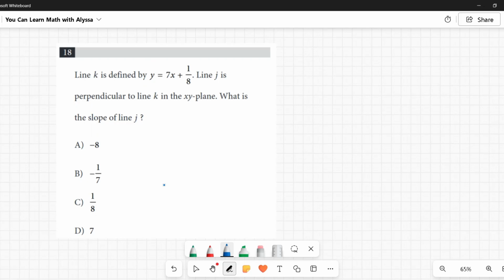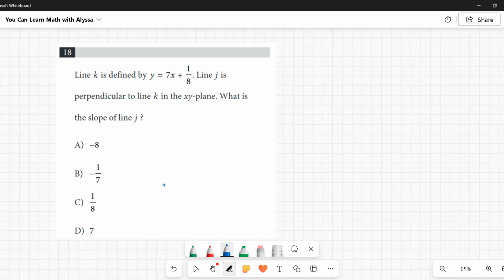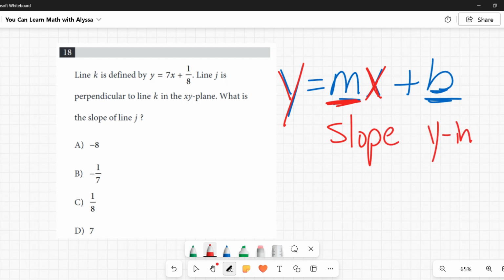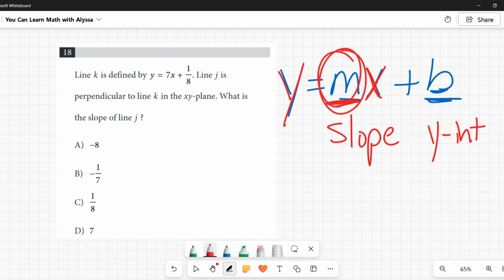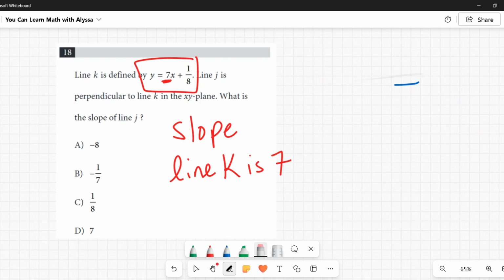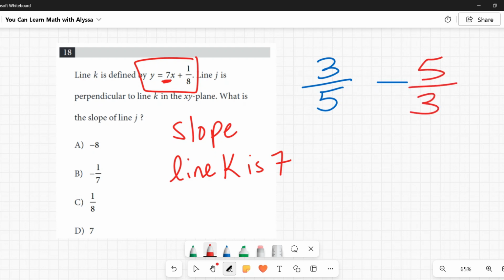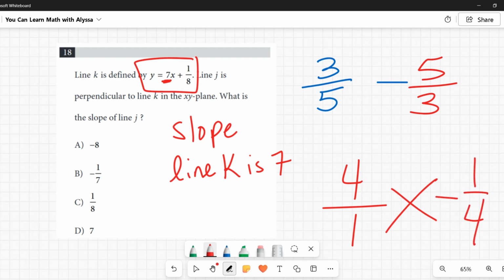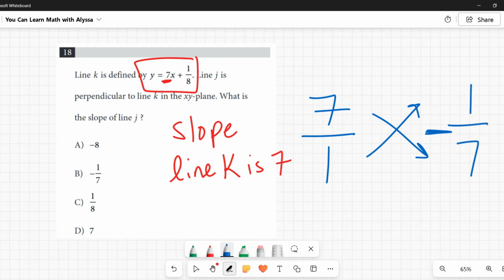Question 18 in SAT Digital Practice Test #6, MATH Section 2 Module 2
for more SAT prep (including a free course of proven tips and tricks).

This video explains the answer to Question 18 from the SAT Digital Practice Test 6 Section 2 Module 2 Math portion. The question is Line k is defined by y=7x+1/8. Line j is perpendicular to line k in the xy-plane. What is the slope of line j ?  This question involves slope intercept form of a line and perpendicular slopes. Calculators ARE allowed on this section. This practice test is provided for free by the College Board.  This video will show you how to do this problem and the logic behind it.